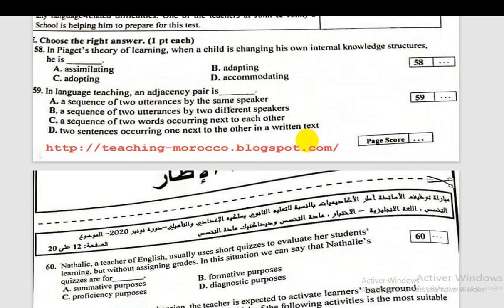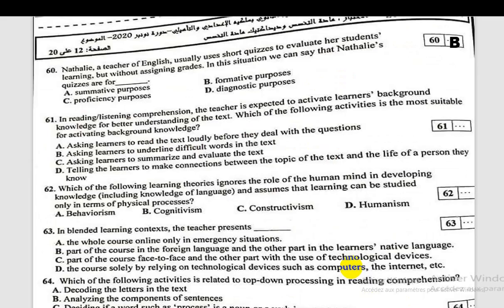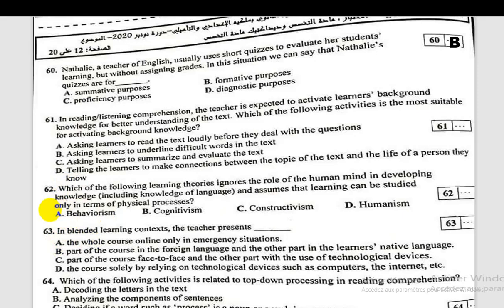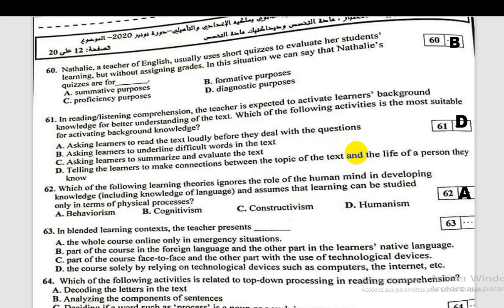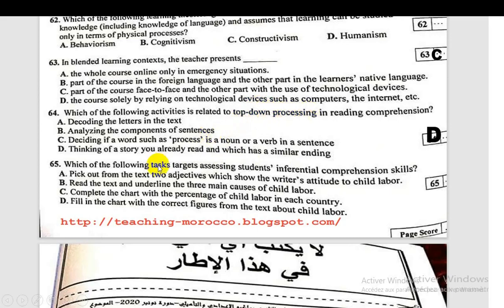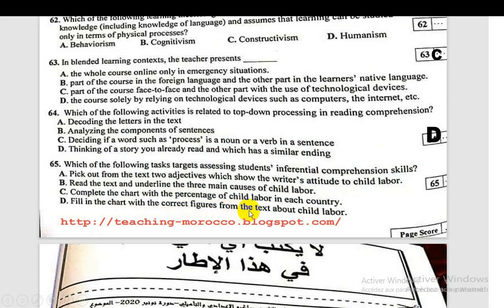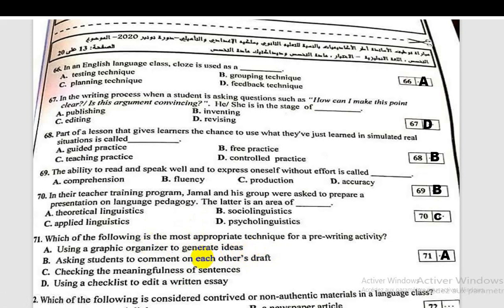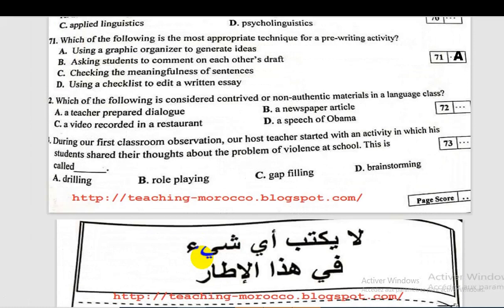englishcourse. تصحيح امتحان الكتابي مبارة التعليم بالتعاقد تخصص اللغة الانجليزية. 2020 . الجزء 2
تصحيح امتحان مبارة التعليم تخصص اللغة الانجليزية 2020. شرح الاسئلة الخاصة بالديداكتيك ومعرفة الاجوبة الصحيحة.
Test Types.